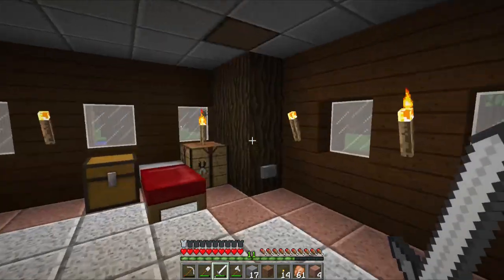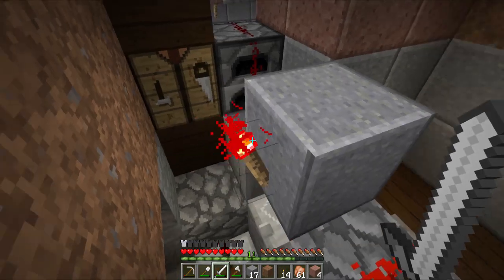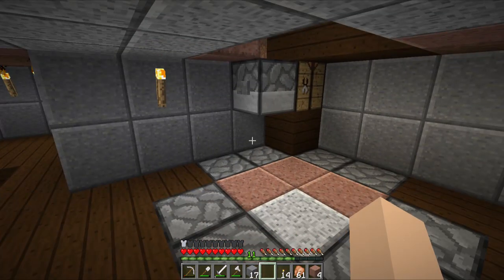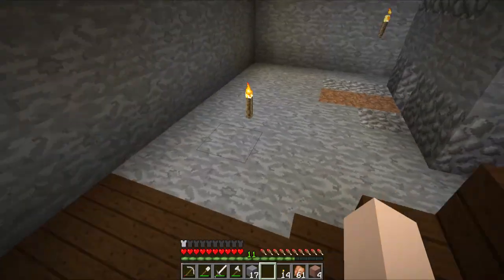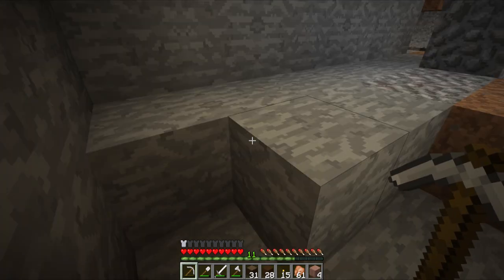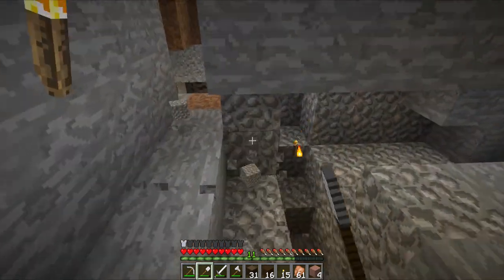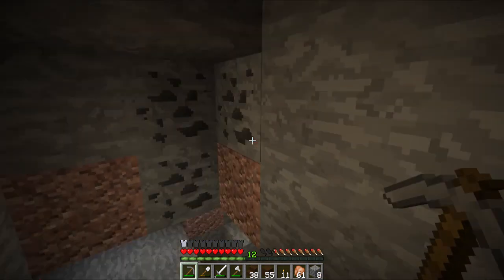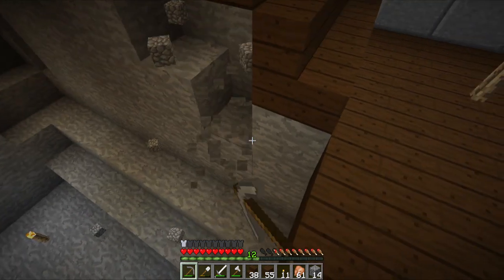Mindcrack - Mhykol Mines - Episode 318 - Sub Basement